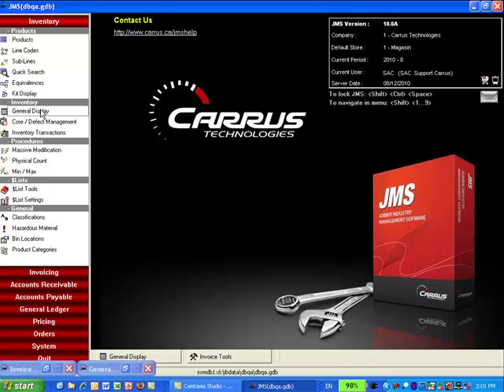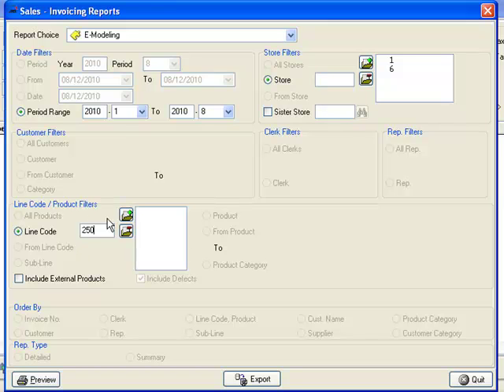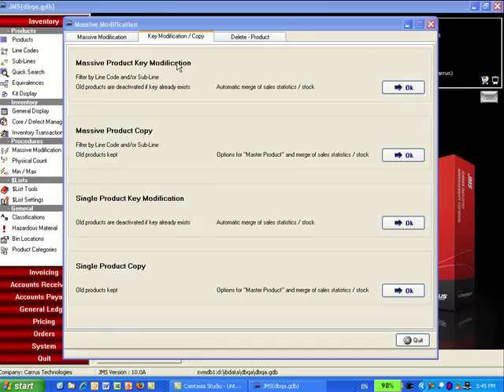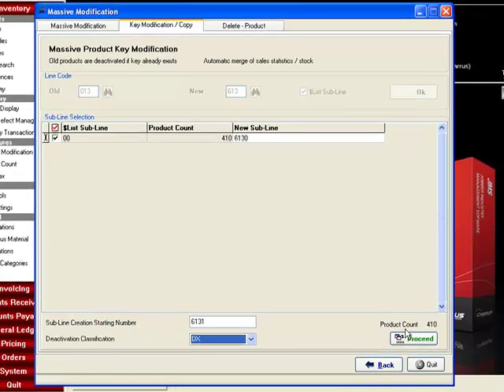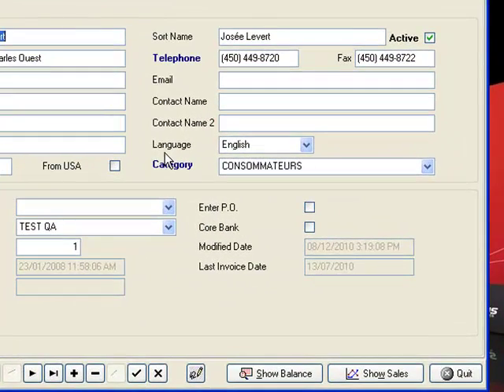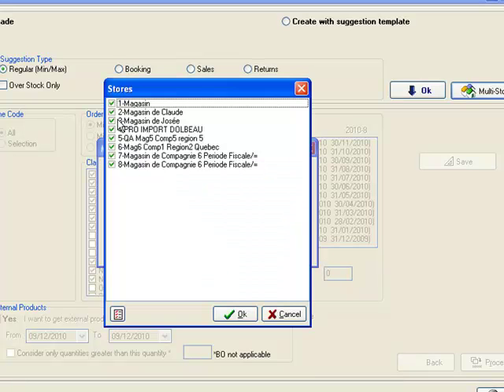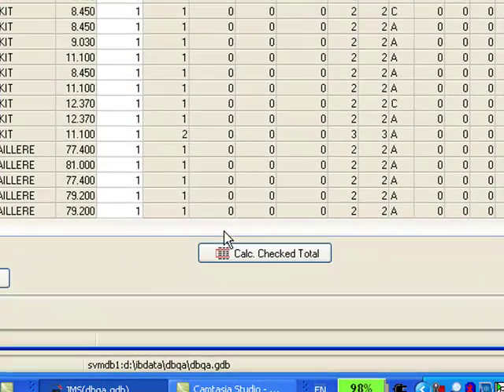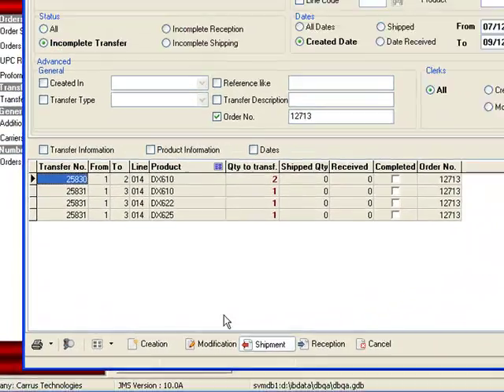JMS_Version10_EN.mp4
JMS Presentation, version 10